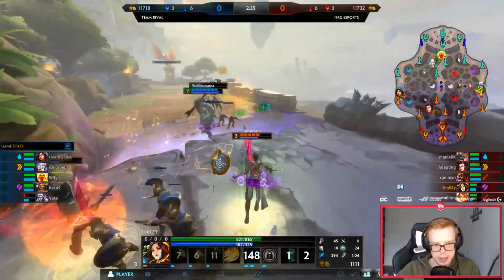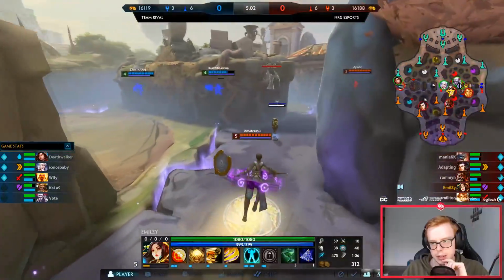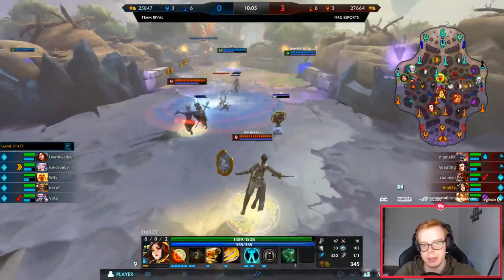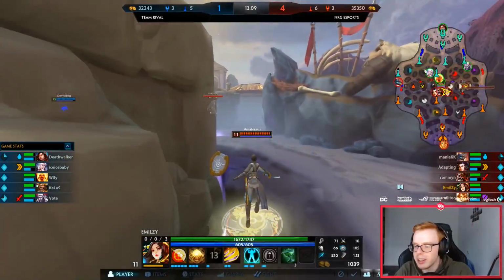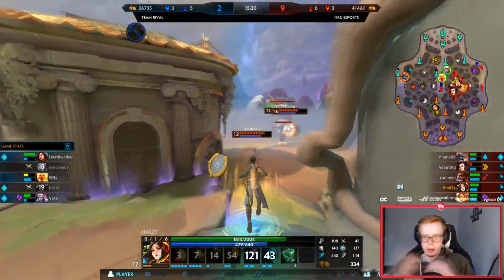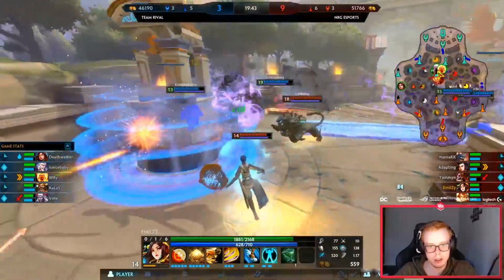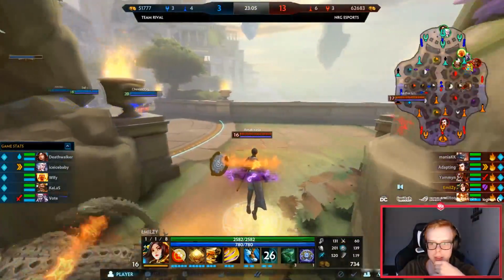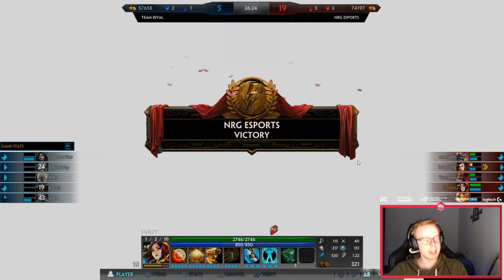In Hindsight #11: SPL Week 4 NRG vs Rival Game 1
FAQ:
Where are you from? Denmark
How old are you? 18
What team do you play for? NRG Esports
Name Of The Outro Song? Paris by Magicman (Louis The Child Remix)

Mice = Logitech G703 Wireless
Keyboard = Logitech G810 Orion